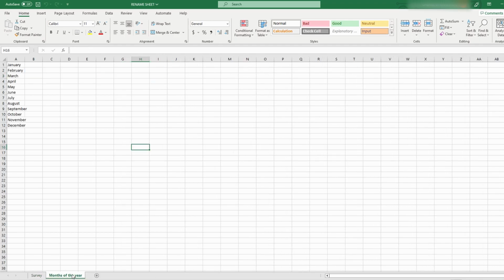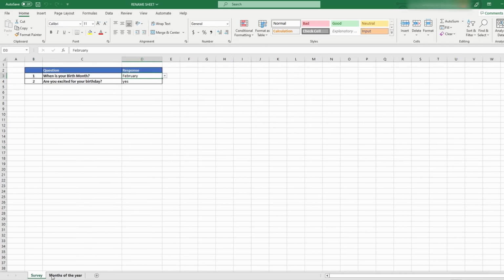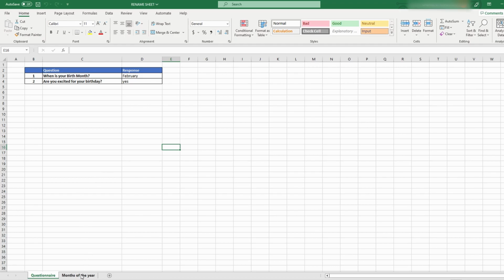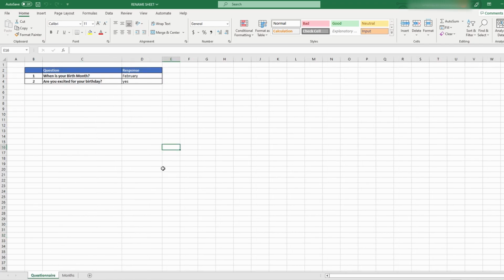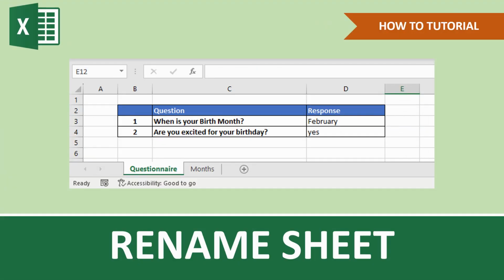How To Rename Sheet In Excel | Beginner Tutorial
In this video tutorial, you’ll see a superquick way how to easily rename a worksheet in Excel. Watch this excel video tutorial to learn how to do it.